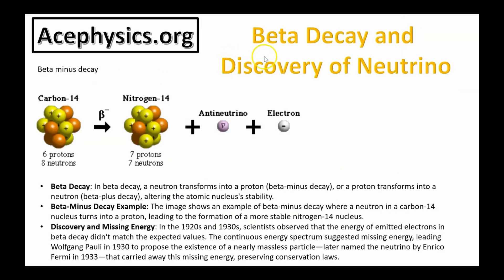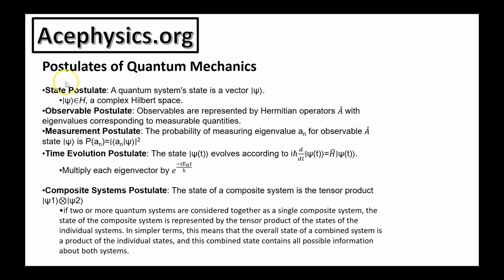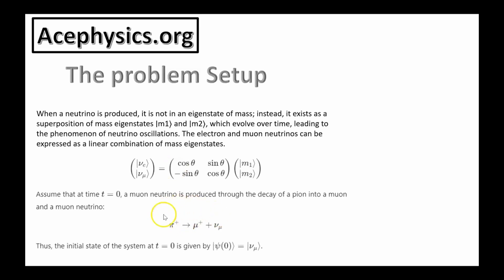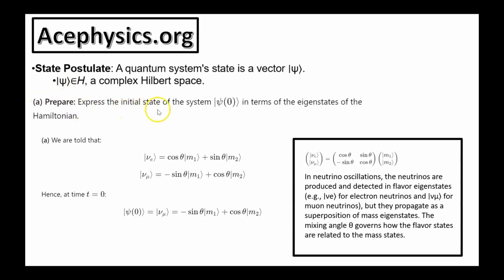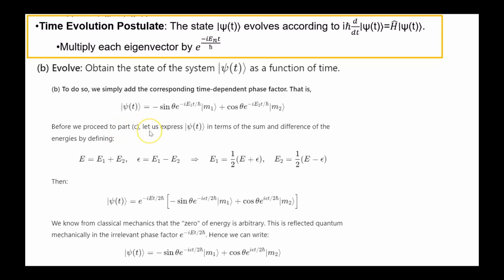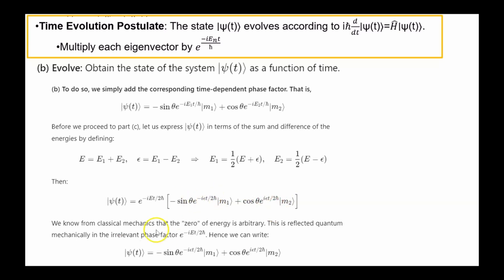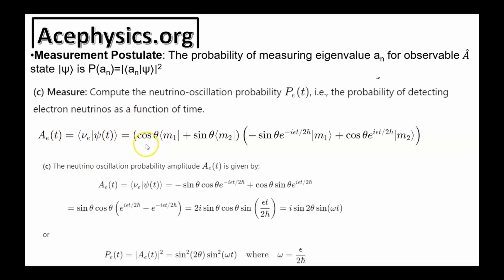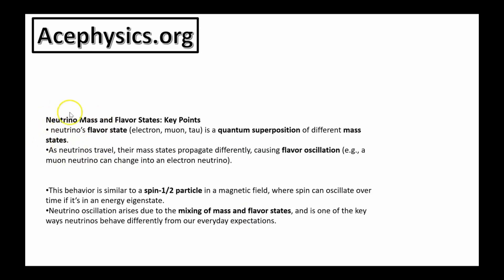Exploring Quantum Mechanics Postulates with Neutrino Oscillations as a Case Study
In this video, Dr. Jacob Hudis explains the quantum mechanics postulates through the challenging example of neutrino oscillations. While neutrino oscillation is a complex topic, this video provides a clear introduction, focusing on the postulates of quantum mechanics as a framework. Although the mixing matrix is presented without delving into its deeper details, the goal is to highlight how quantum mechanics explains the oscillation of neutrinos. The core idea is to illustrate that neutrinos can oscillate, and more importantly, that the postulates of quantum mechanics govern such phenomena.